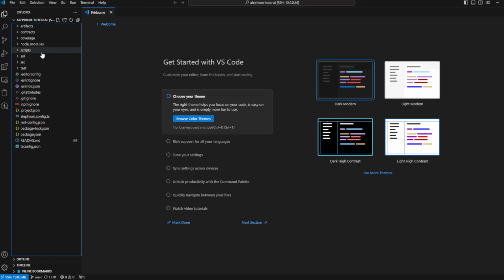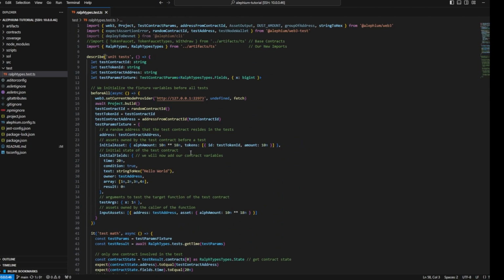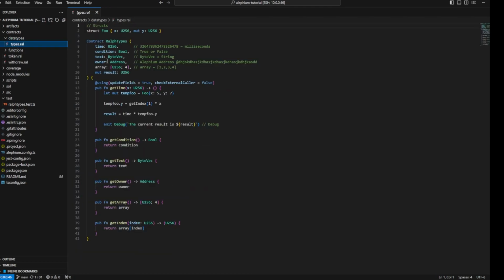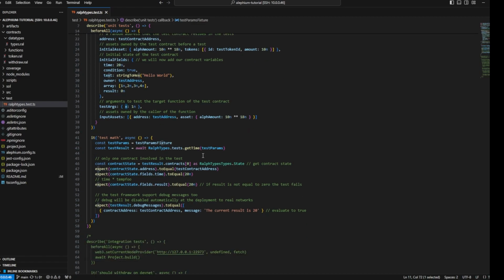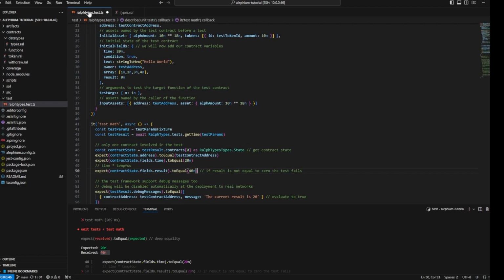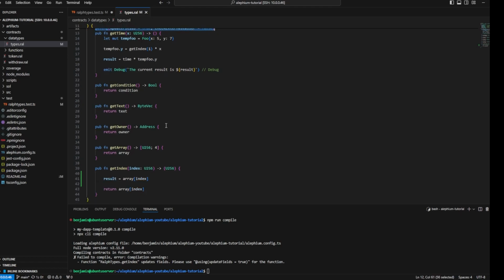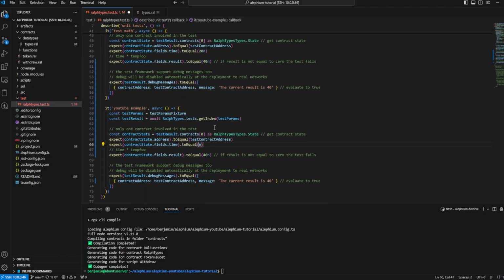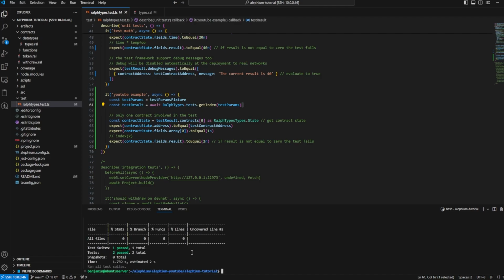Programming in RALPH - Unit Tests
In this video we go over unit test and much more as we learn more about RALPH and what it means to create efficiently and securely with practice on Alephium.

Or just have fun because alphpaca.